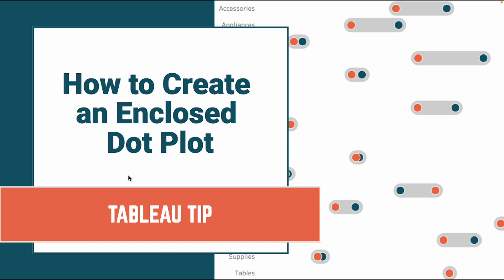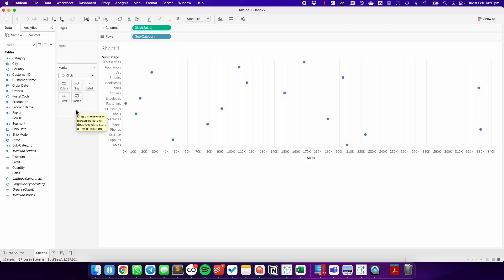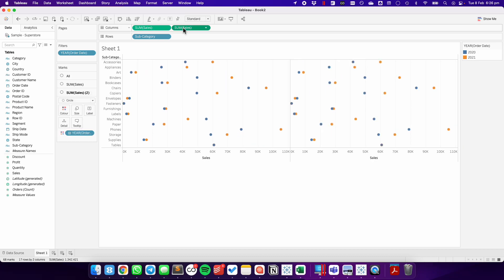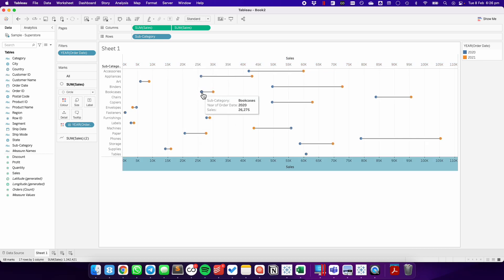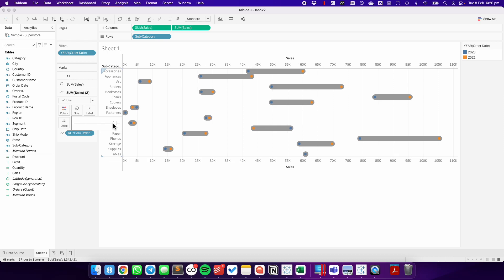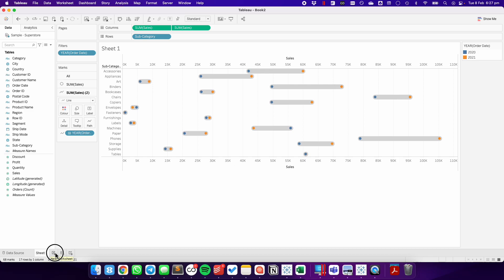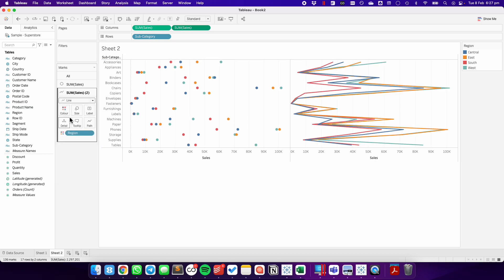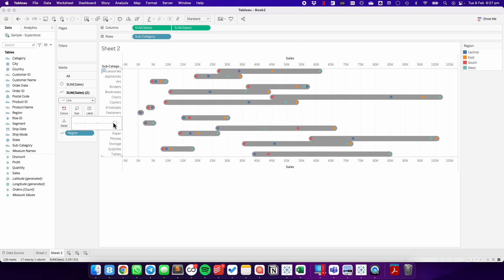Tableau Charts : Enclosed Dot Plot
In this tip, I show you how to create a dot plot that is enclosed by a line, which I'm calling an enclosed dot plot. It's very similar to a barbell chart except the line connecting the dots surrounds to dots.